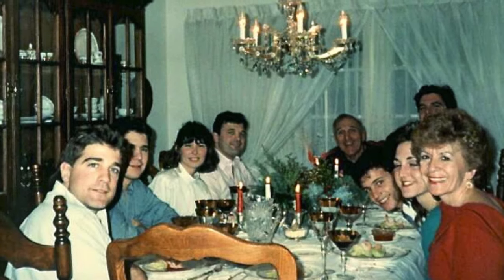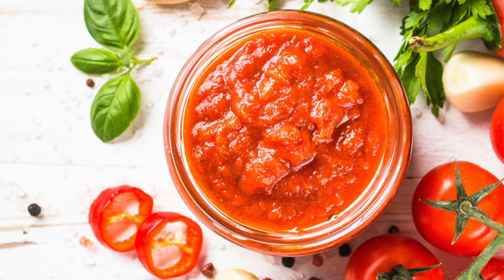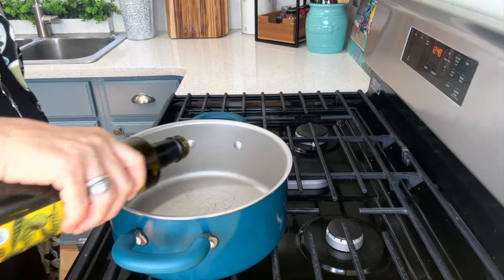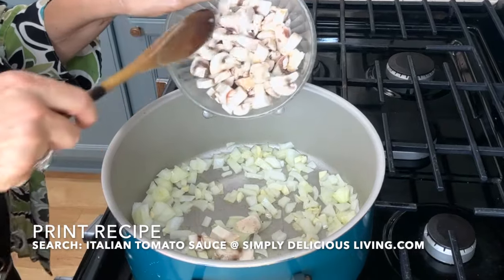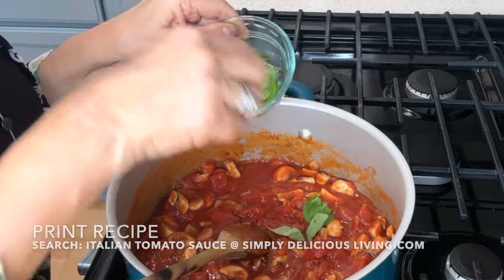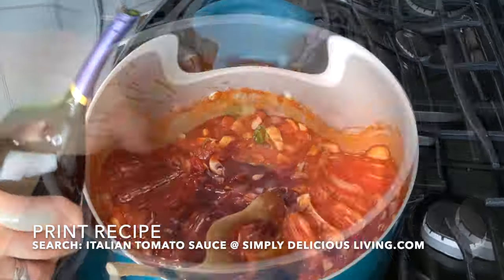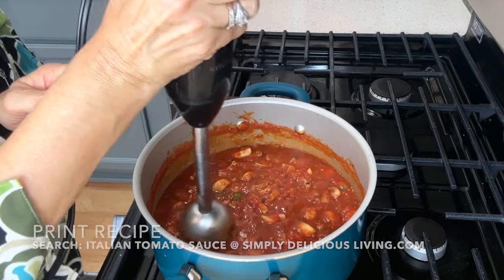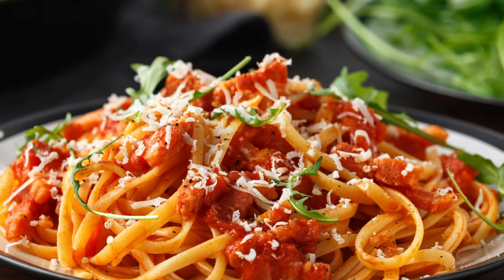How-To Make Quick & Easy Italian Tomato Sauce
Growing up in an Italian-Irish household, we enjoyed pasta with tomato sauce weekly. Whether it be a meal of spaghetti and meatballs, cheesy ravioli, a tasty lasagna, or homemade pizza. Watch me make my family’s favorite recipe, Italian Tomato Sauce. For a Recipe Print Out, search Italian Tomato Sauce

View & Purchase Maryann’s NOVELS & COOKBOOKS:

MARYANN'S LATEST NOVEL - a 2024 Book Excellence Award Winner (Christian Fiction Category)
"Lavender Hill Cove" (Hardcover, Paperback & EPUB)
KATE GRACE NOVELS:
"Under the Tropical Skies" (Hardcover, Paperback & EPUB)
The fourth book in the Kate Grace Series, which can be read as a stand-alone book
"Secrets of Grace Manor" Hardcover, Paperback and eBook
The third book in the Kate Grace Series, which can be read as a stand-alone book
AMAZON (and FREE on Kindle Unlimited)
“The Paradise Table” Hardcover, Paperback & EPUB
The second book in the Kate Grace Series, which can be read as a stand-alone book
“Lady in the Window” Hardcover, Paperback and eBook —
The first book in the Kate Grace Series, which can be read as a stand-alone book
COOKBOOK:
“Simply Delicious Living with Maryann® – Entrées” Cookbook Hard copy & eBook